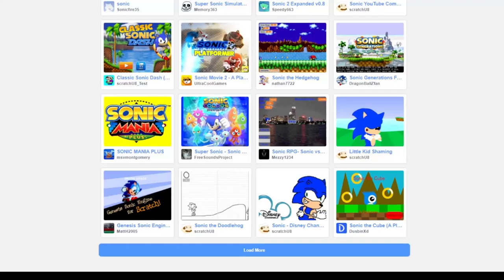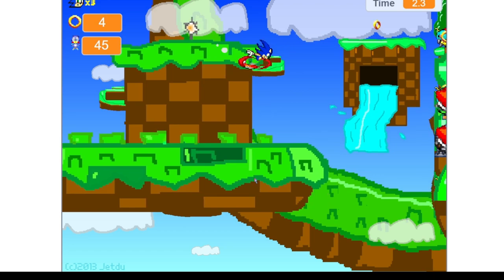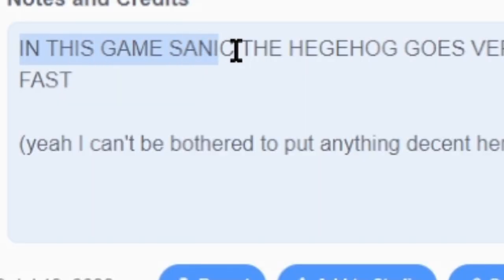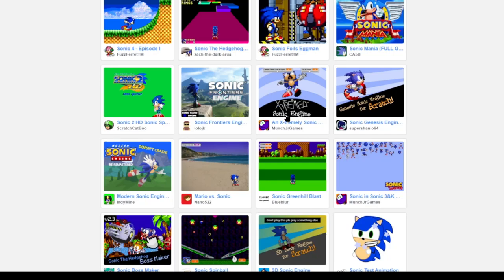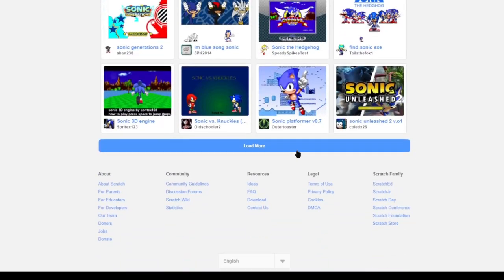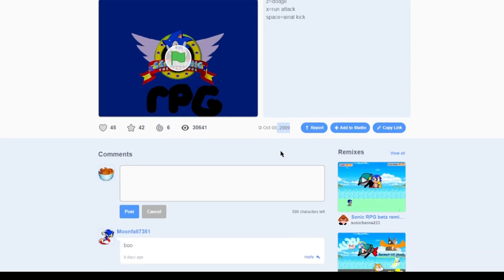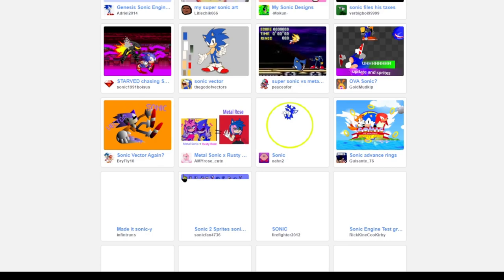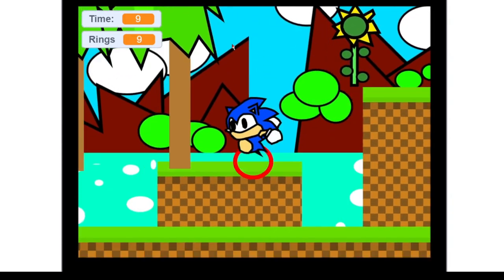Playing Sonic Aniversary Games on Scratch